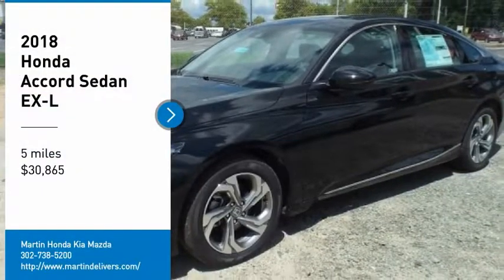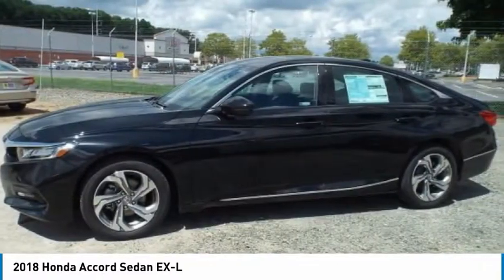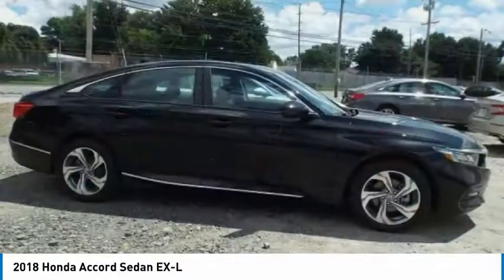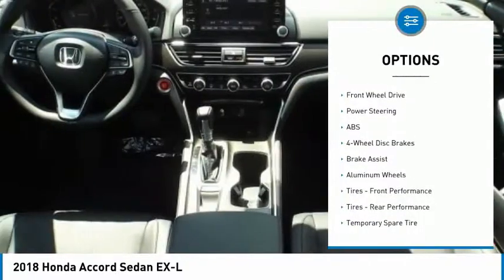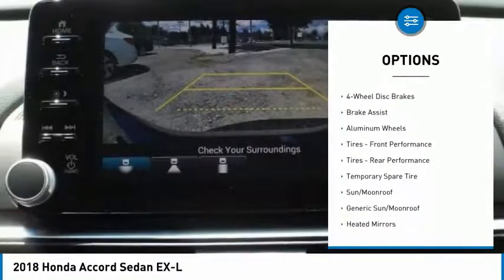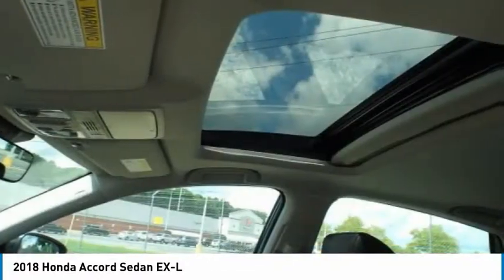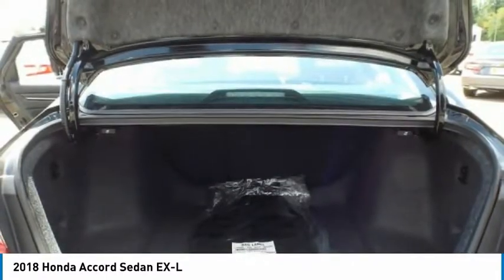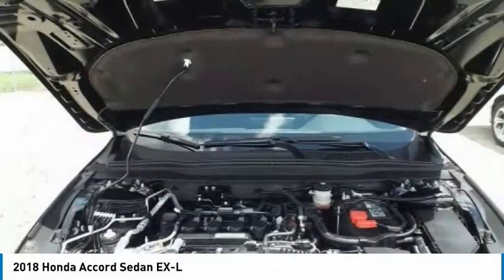2018 Honda Accord Sedan Martin Honda Kia Mazda H184889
2018 Honda Accord Sedan EX-L

Pick up this Bk Black 2018 Honda Accord Sedan, available today at Martin Honda Kia Mazda. This could be the one you've been searching for.